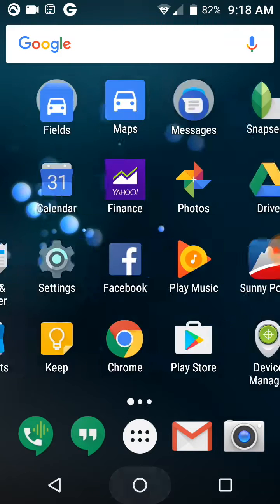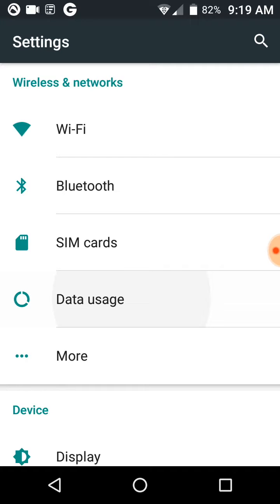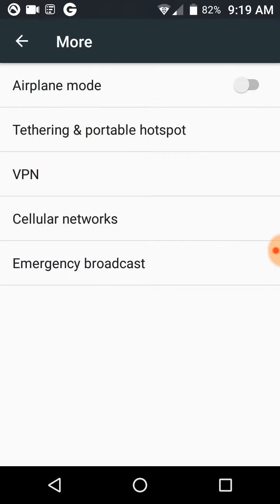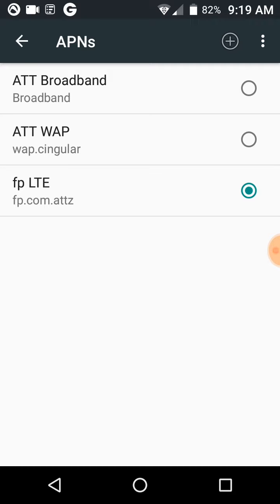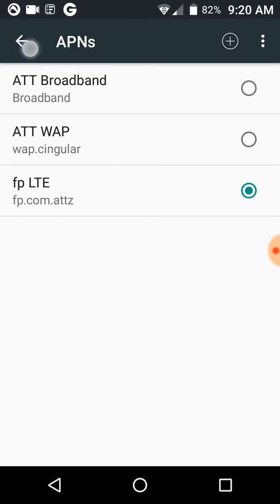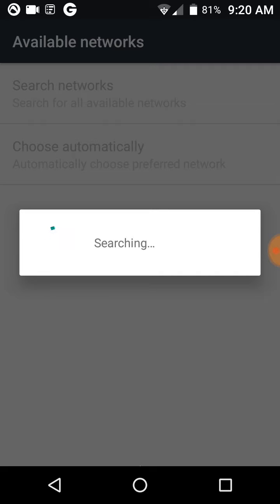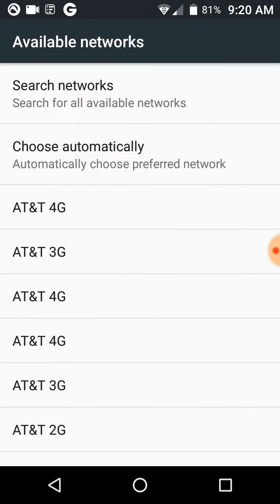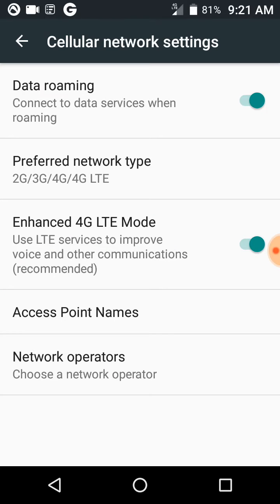How to activate Freedompop 4g LTE sim card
Freedompop 4g LTE sim card activation